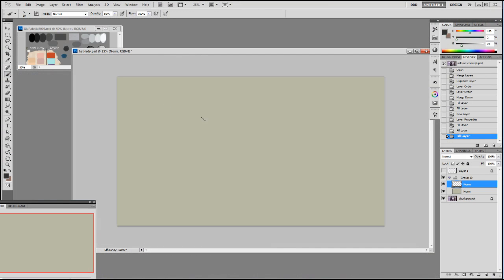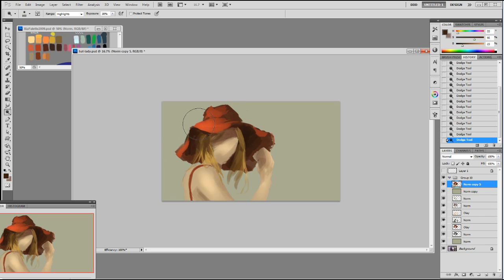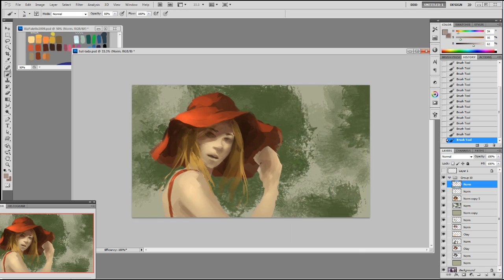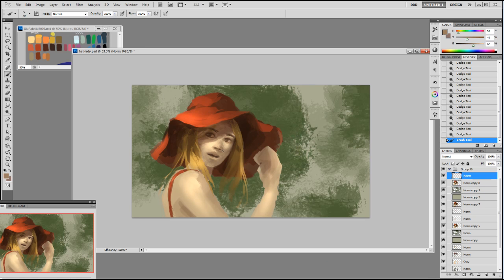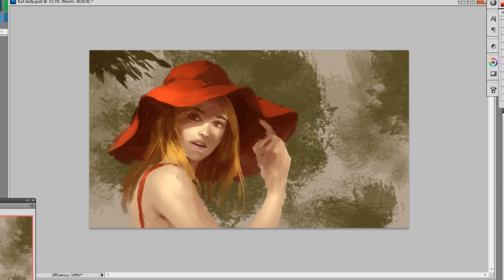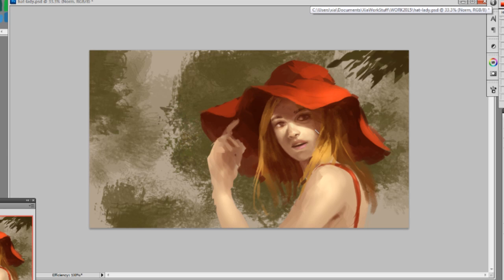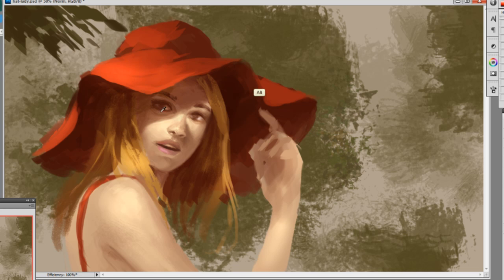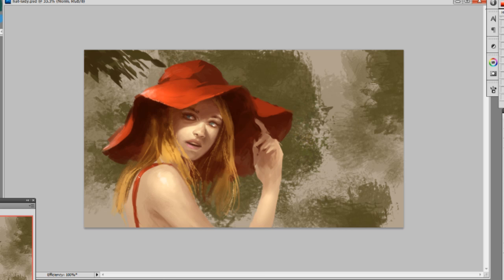How to paint skin in light and shadow, digital painting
How to paint skin in light and shadow, digital painting tutorial.  This video shows you how to paint skin so that it look more natural.
I also explain the specular level differences between skin and fabric when exposed to light.  Also how strong light and shadow will create dramatic lighting on the red hat lady illustration.
This tutorial focuses on light and shadow.

I used
-pencil HB-3b
-Canson/Utretch sketchbook
-Sketchbook Pro